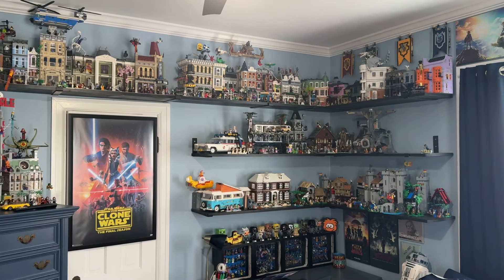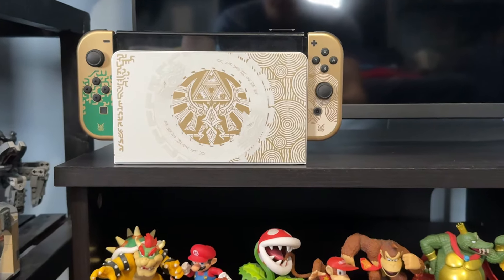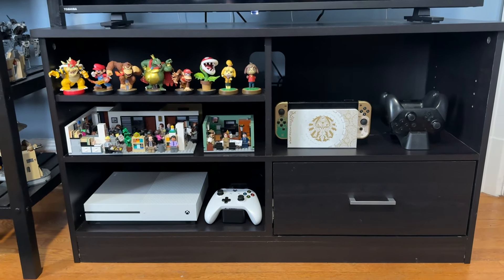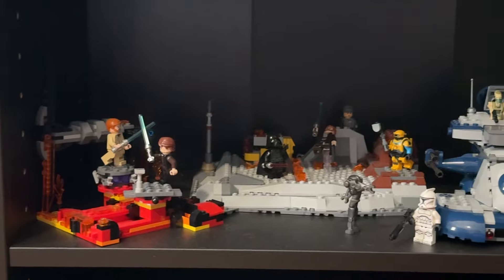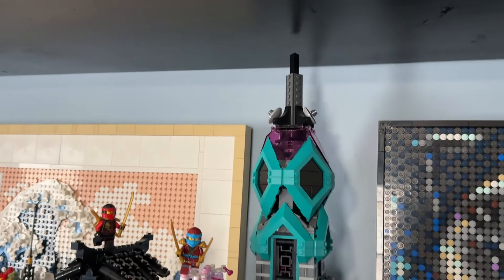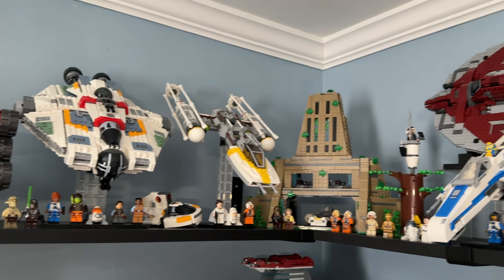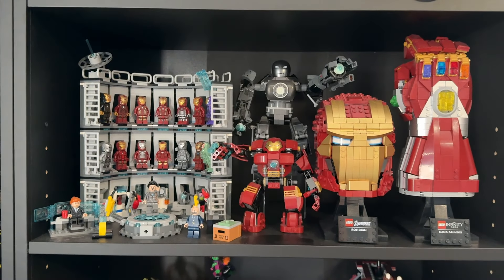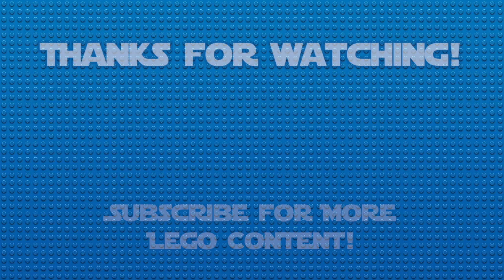My Favorite and Least Favorite Parts of My Collection! LEGO Room Vlog!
Let me know what your favorite and least favorite parts of my collection down in the comments!